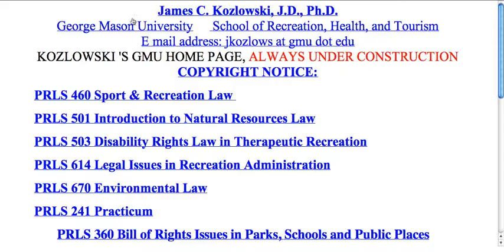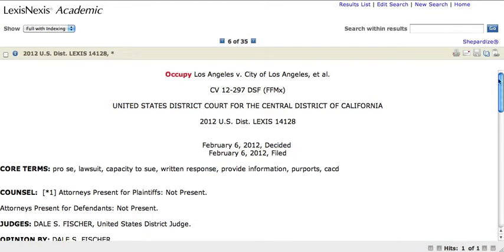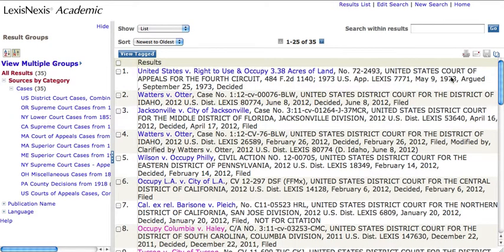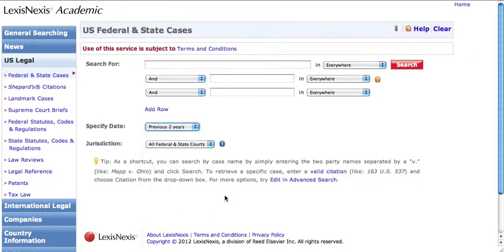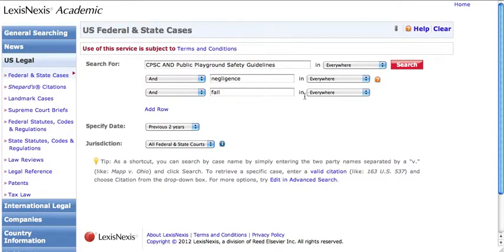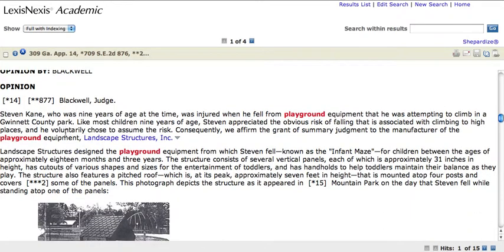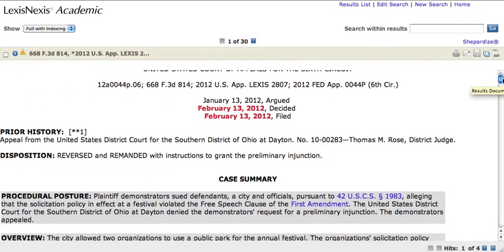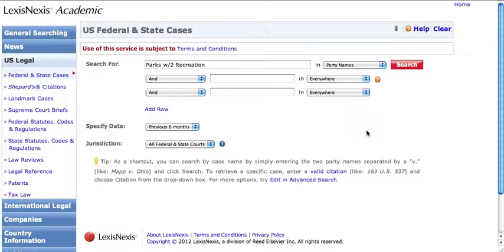How to research and access court opinions on Lexis.mp4